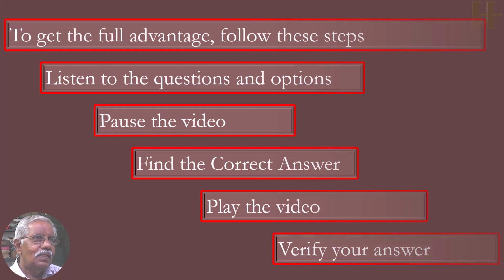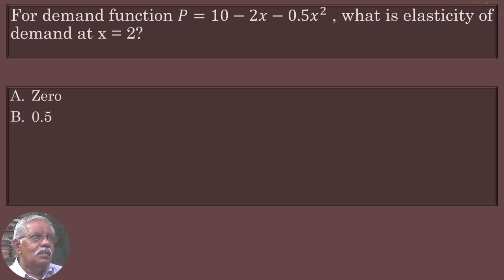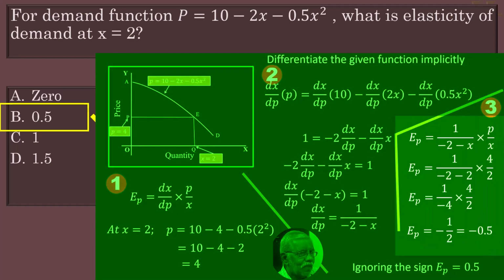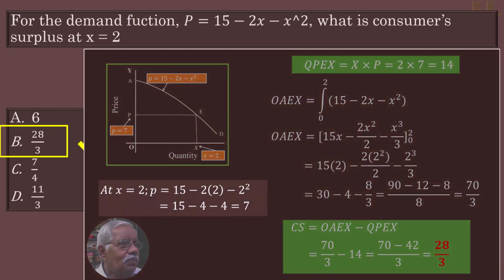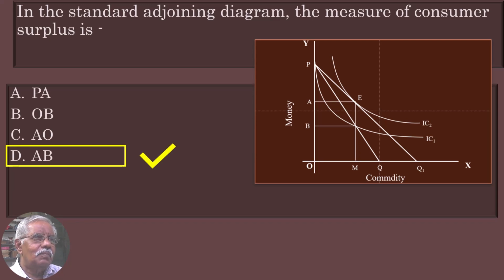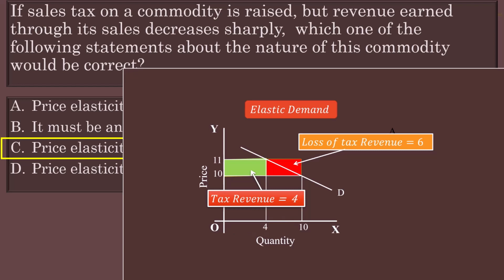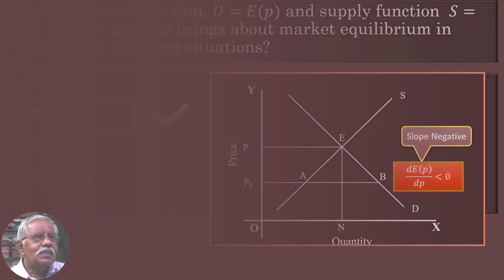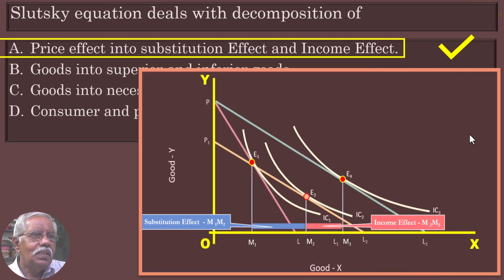03 Theory of Consumer Behavour